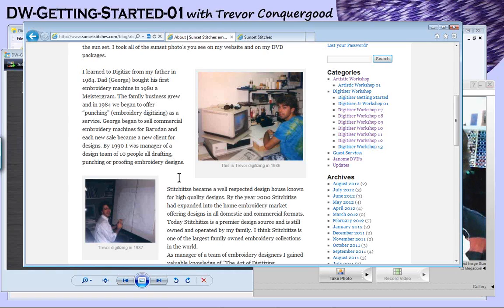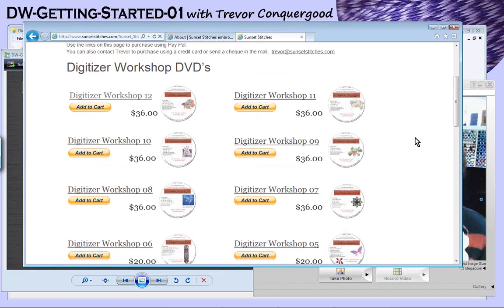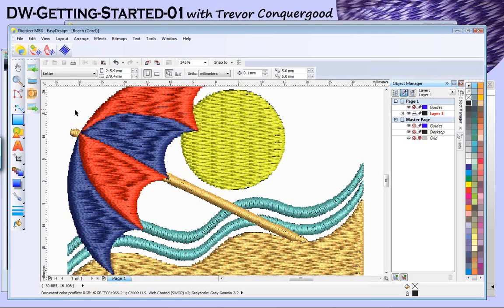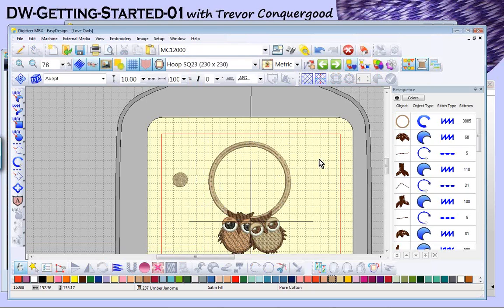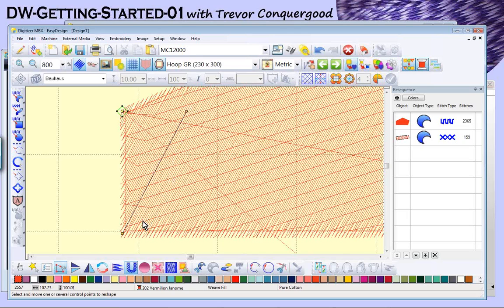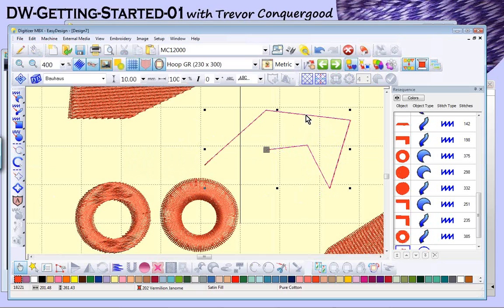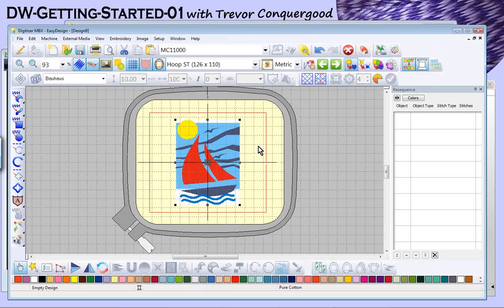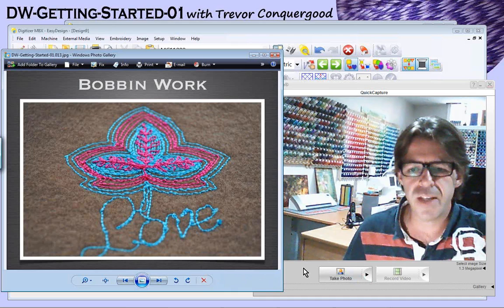Janome Digitizer Workshop Getting Started 01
Learn how to use Janome Digitizer software in this introductory class with Trevor Conquergood of Sunsetstitches.com